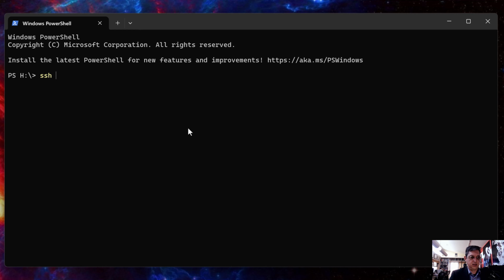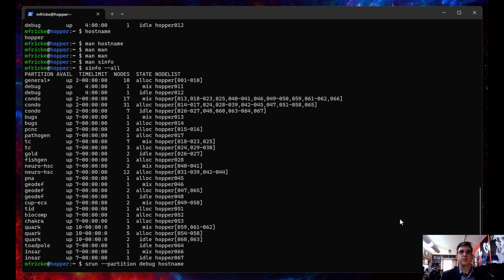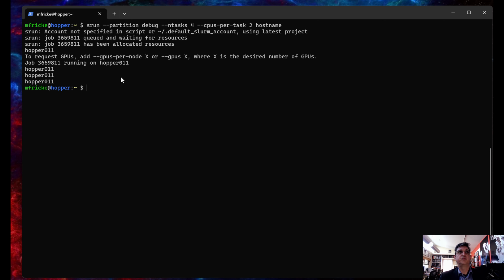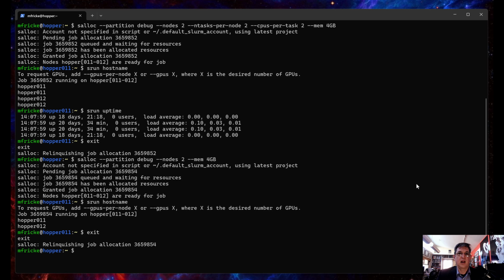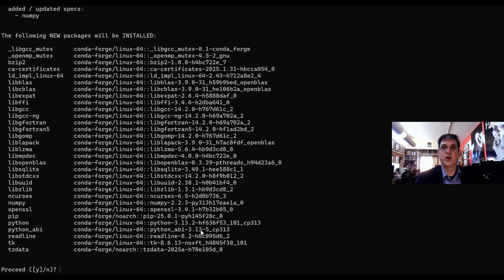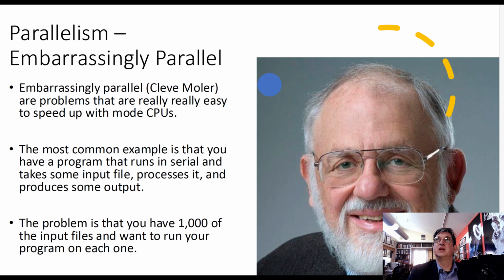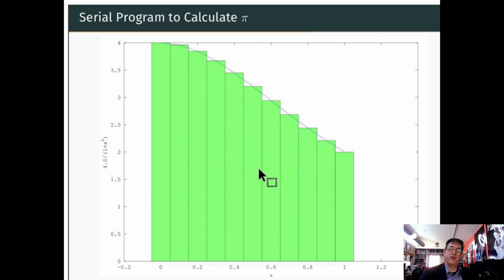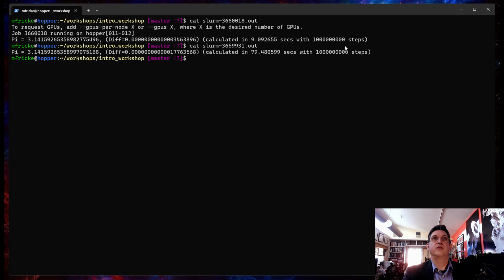Slurm Job Scheduler